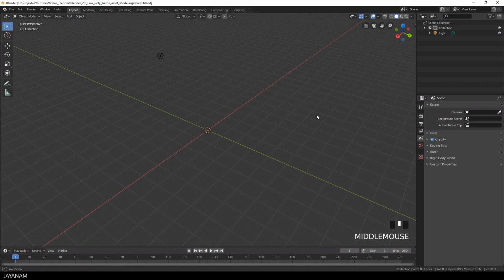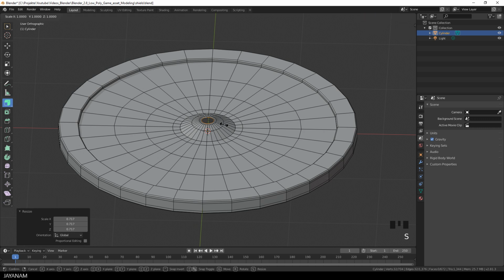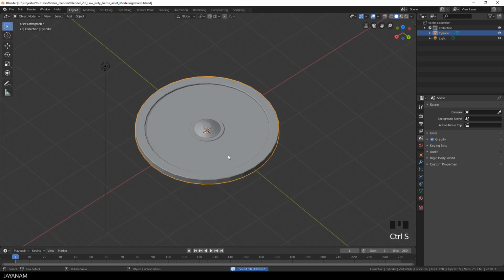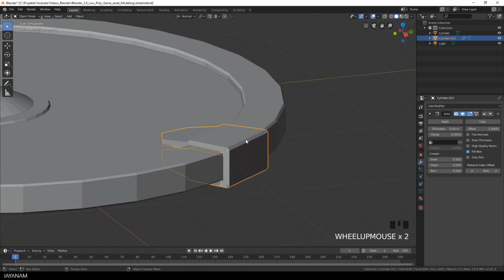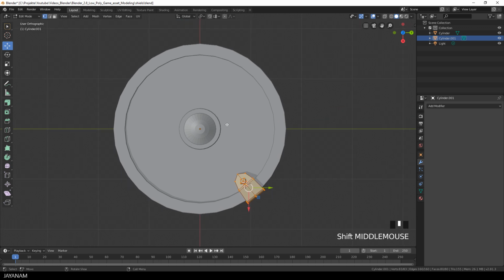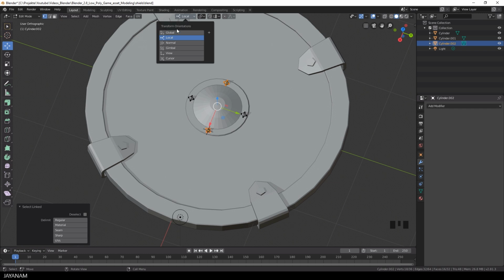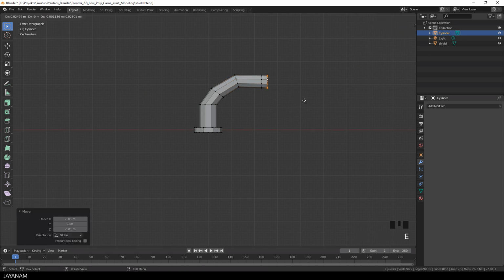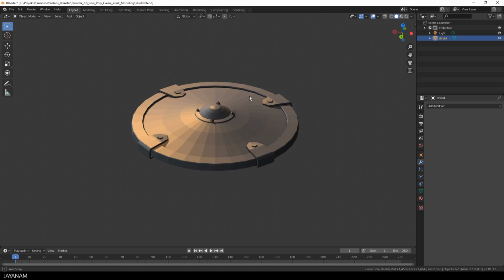Blender 2.8 Medieval Shield Tutorial - Collab with Grant Abbitt: Part 1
This is a collaboration Blender modeling and texture painting video tutorial with Grant Abbitt. I did the modeling part, that you can see in this video with Blender 2.8, and Grant did the UV unwrapping and texture painting.

It is a low poly model that I sent to Grant, you can watch his videos, part 2 and part 3 here:

I'm very happy with the result and it was great fun doing the collaboration - expect more videos like this in the future:-)